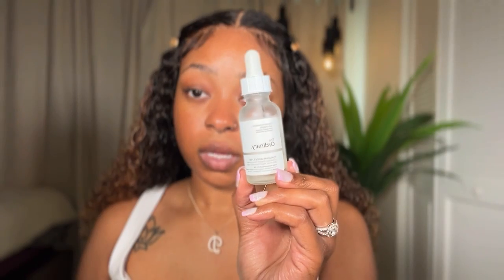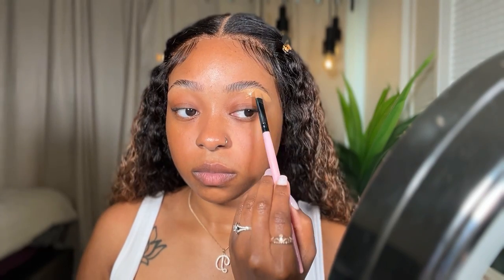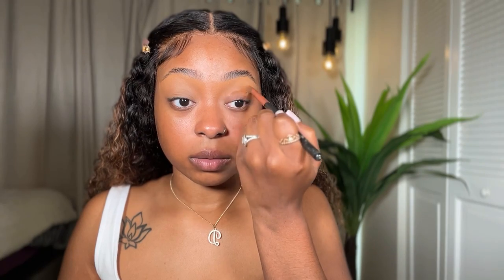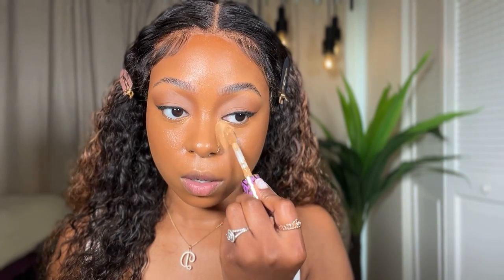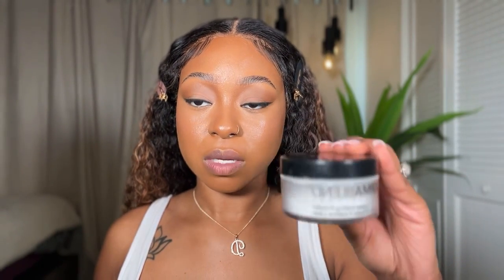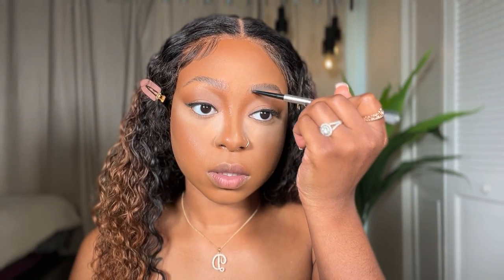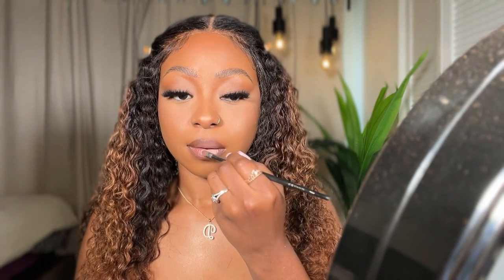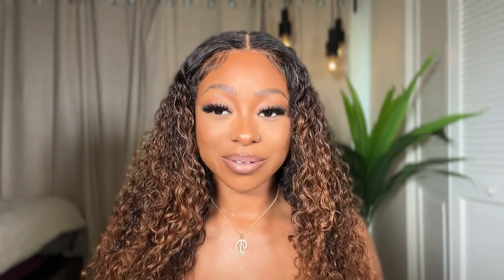SOFT GLAM EVERY DAY MAKEUP | DEWY SKIN MAKEUP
Hi everyone! I hope you enjoy this video of my everyday makeup routine!